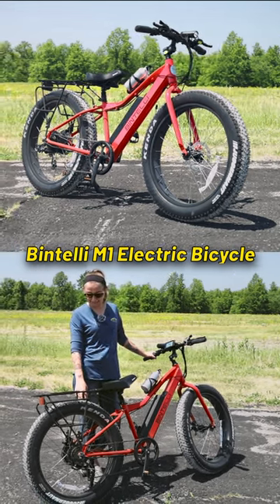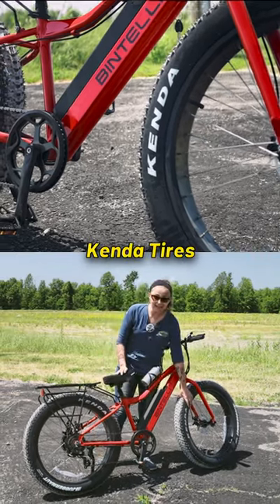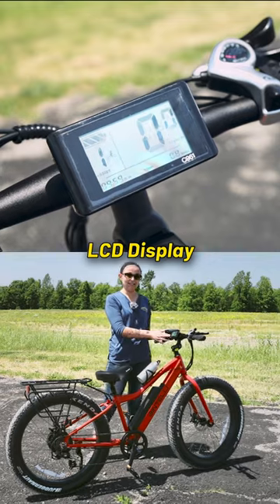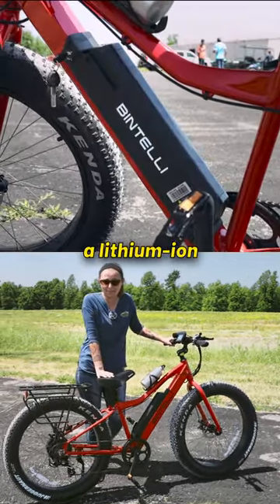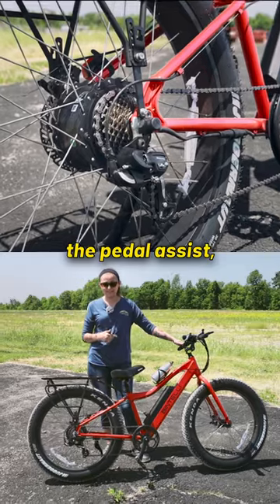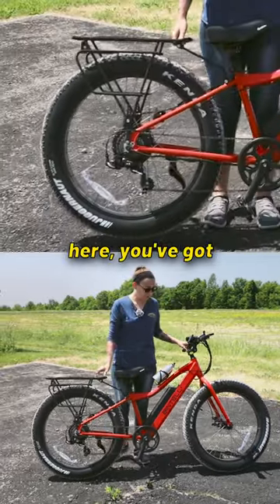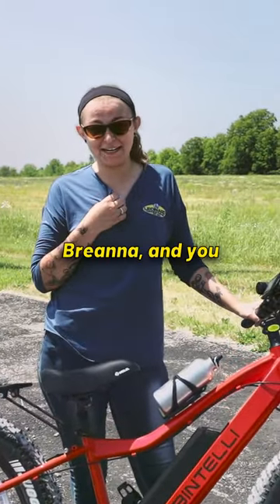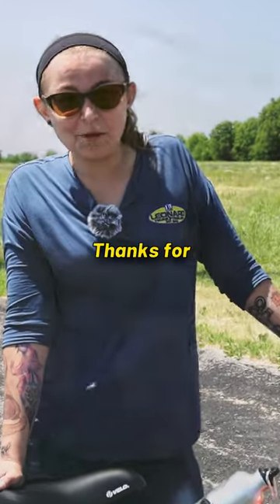This Electric Mountain Bike is Insane ⚡🚲 - Bintelli M1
2023 Bintelli M1 Electric Bicycle